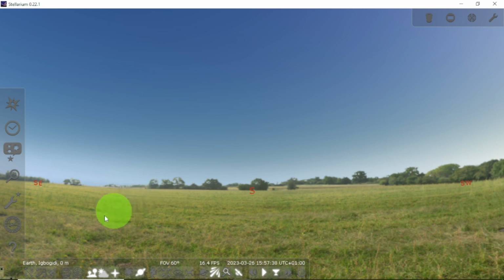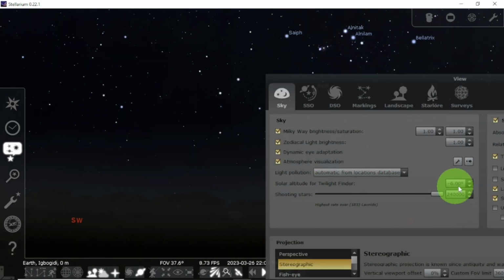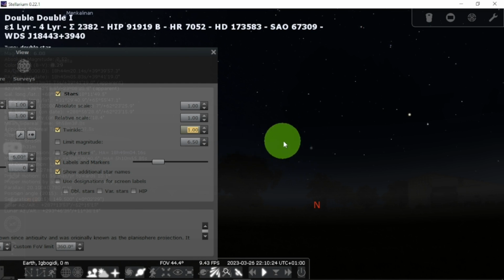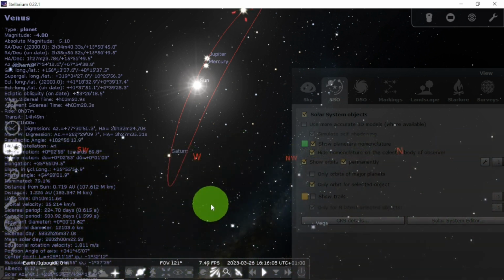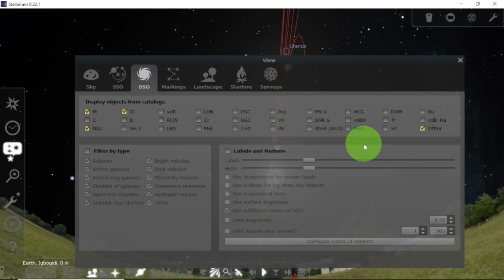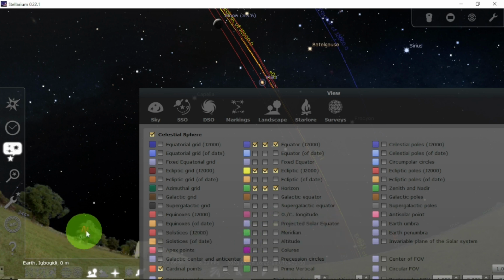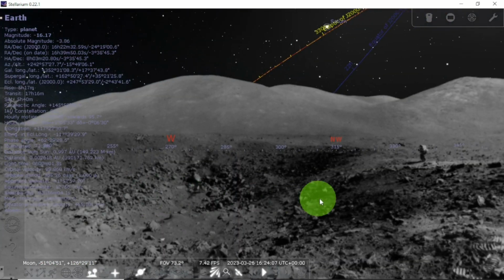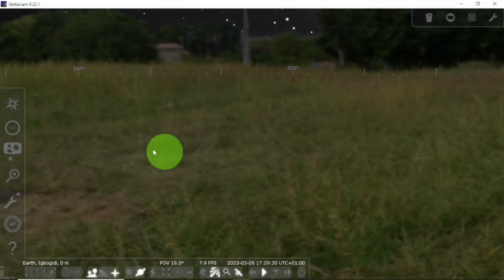Lesson 5 How to use the Sky and viewing option windows in Stellarium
Lesson 5 of our video series on Stellarium taught viewers how to use the sky viewing options feature. With this feature, users can customize their view of the night sky by selecting specific dates, times, and locations. By following the step-by-step instructions in the video, viewers can easily navigate Stellarium and explore the cosmos.